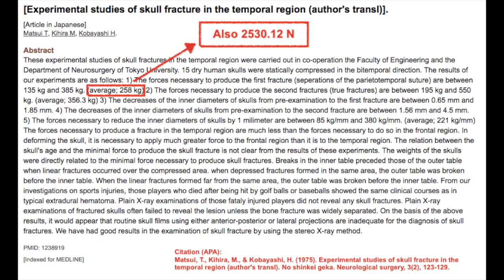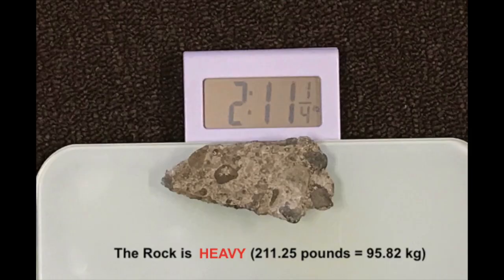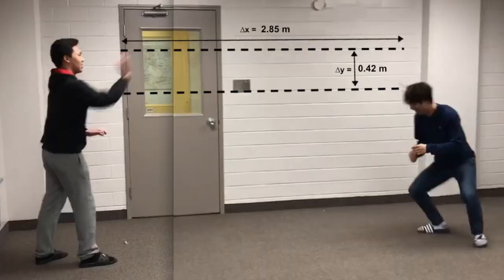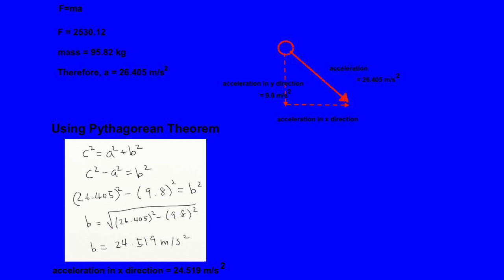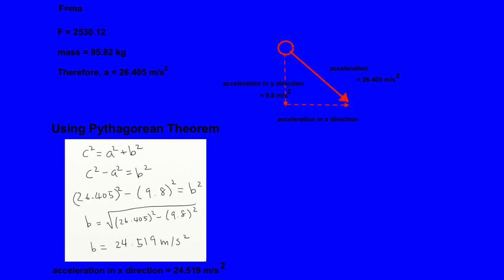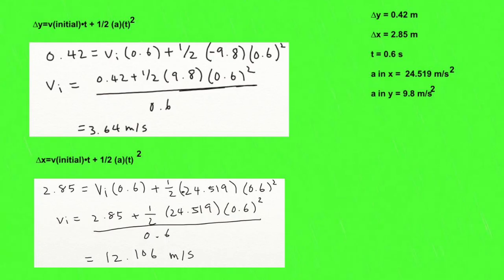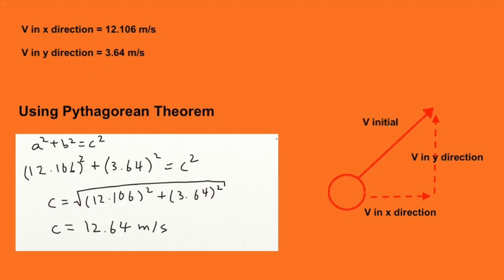Physics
Physics Final Lab for 1A03